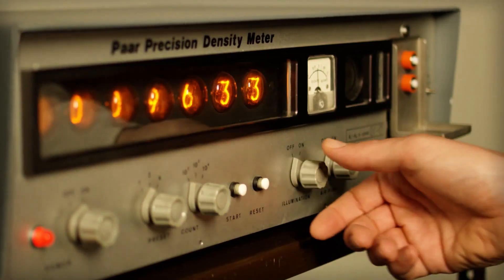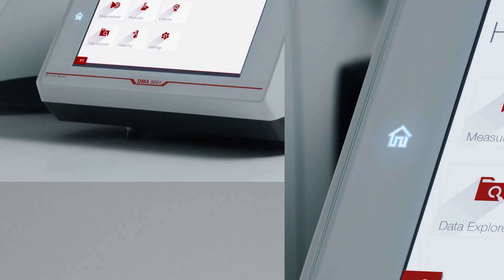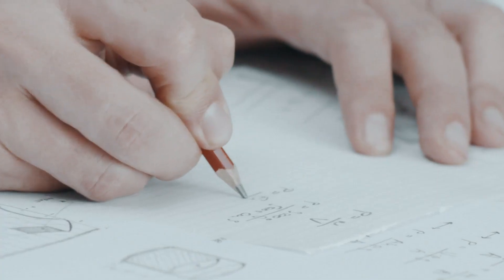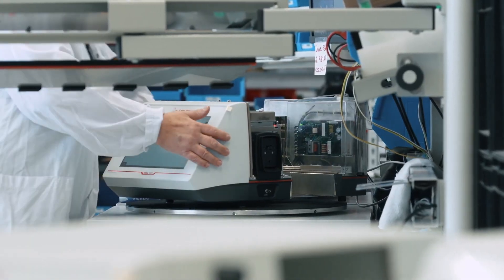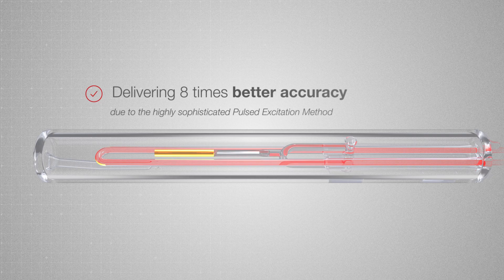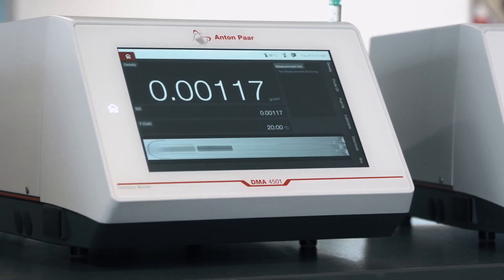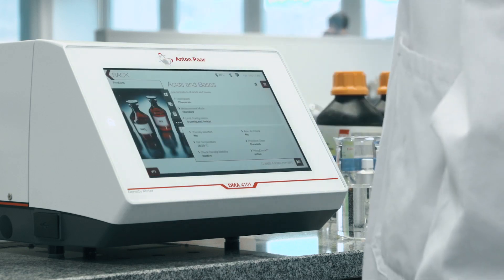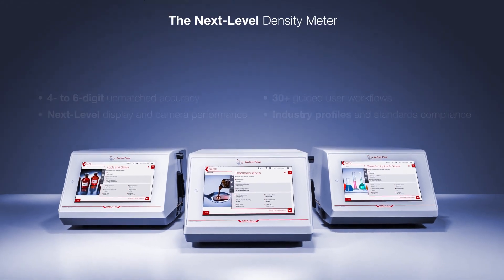Anton Paar DMA 4101, 4501, 5001 : Yeni Nesil Masaüstü Yoğunluk Ölçerler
Bir sonraki seviye yoğunluk ölçerlerimizle tanışın - DMA - Süper hızlı ve son derece hassas yoğunluk ölçümü.

Elli yıldır yenilikler yapıyoruz. Elli yıldır rafine ediyoruz. Laboratuvarlarda ve kullanıcılarla geçirilen elli yıl. Anton Paar, dünyanın en iyi yoğunluk ölçerlerini bu şekilde yarattı. Şimdi, üstün ölçüm yeteneklerine uygun yepyeni bir kullanıcı deneyimi ile Anton Paar sizi Next Level'a davet ediyor.

► Mikrolab Youtube Kanalına üye olun !

► Mikrolab Teknik Cihazlar'ı online olarak takip edin !